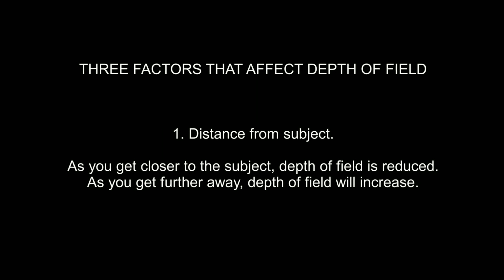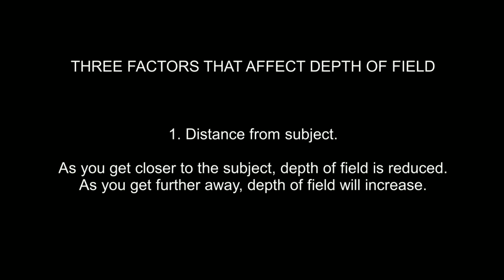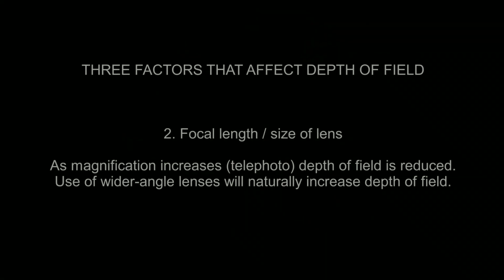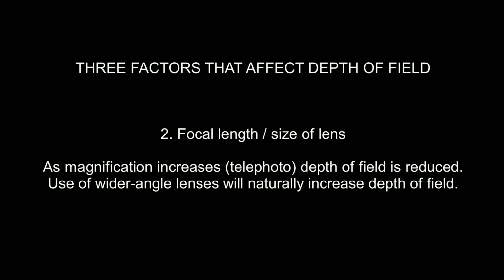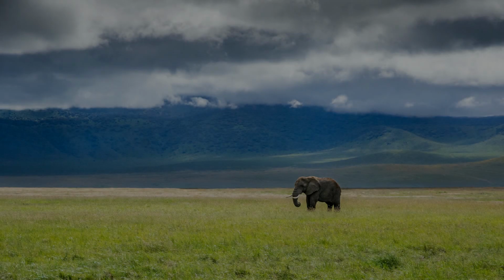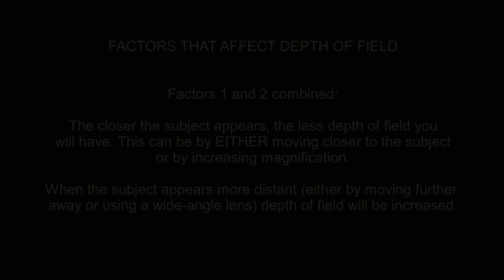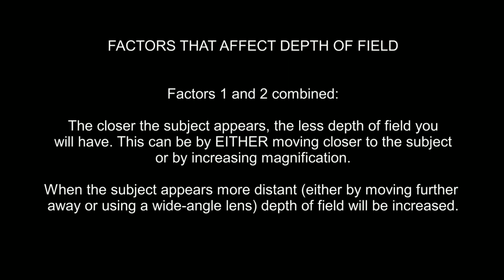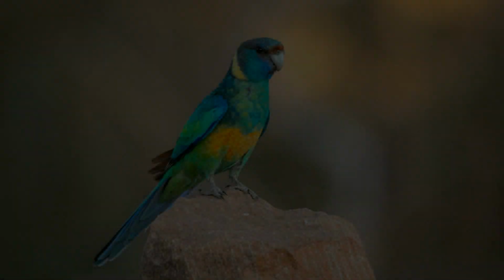DEPTH OF FIELD: What they didn't tell you in photography class!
A smaller aperture makes a bigger depth of field...right? It's one of the first things we are taught in photography. Unfortunately for many people it's the ONLY thing they are taught about depth of field, and that leads to some fundamental misunderstandings about how it works. Because there's a lot more to depth of field than just the aperture. I really hope this video fills in the gaps for a lot of people.